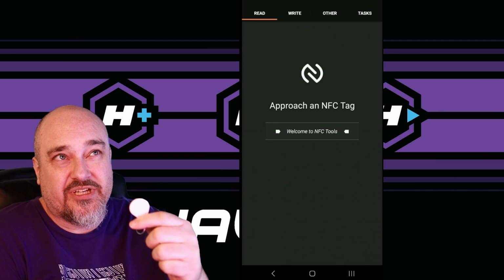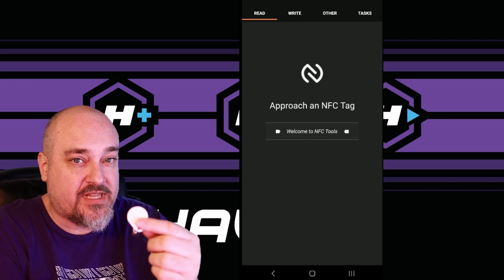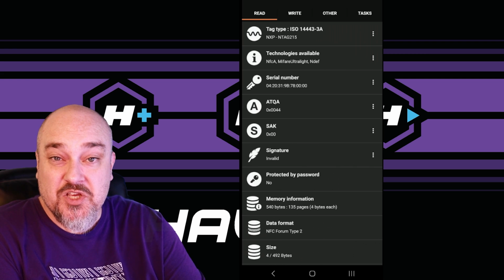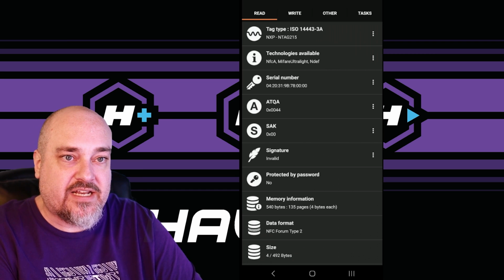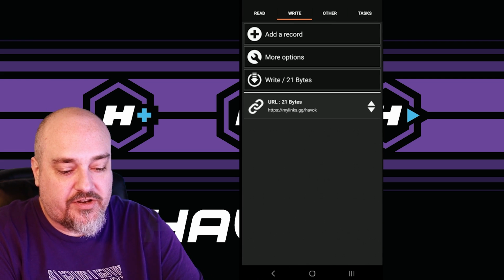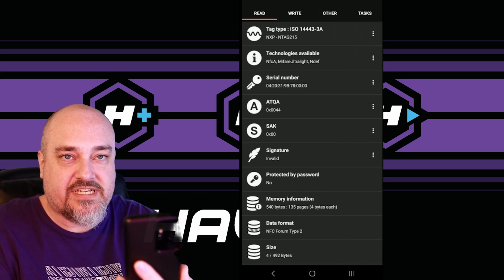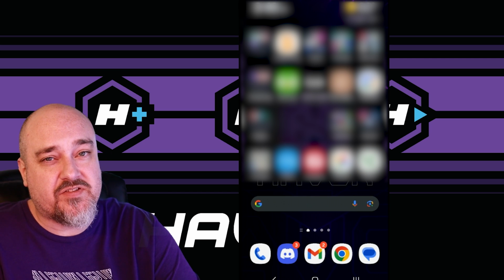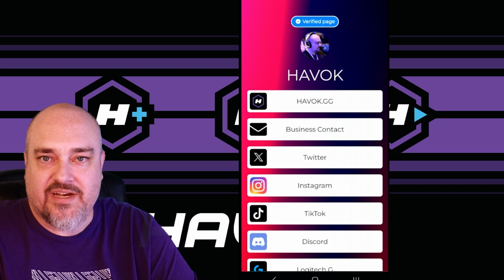NFC VIRTUAL BUSINESS CARDS FOR STREAMERS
Howdy community. In this one, I show you how to ditch the business card and create a virtual business card using NFC tags. These are perfect for conventions like PAX and TwitchCon.